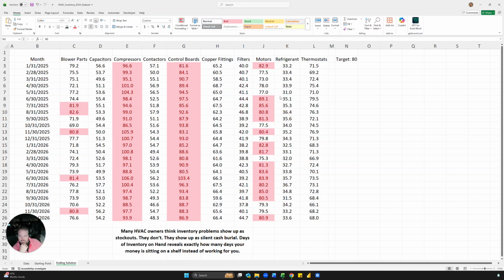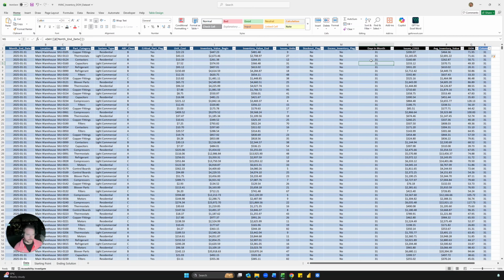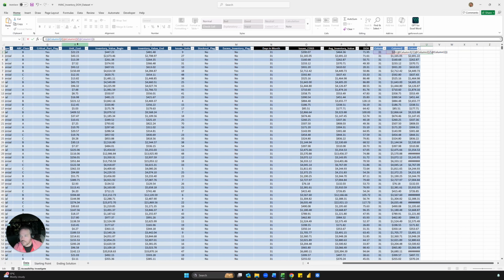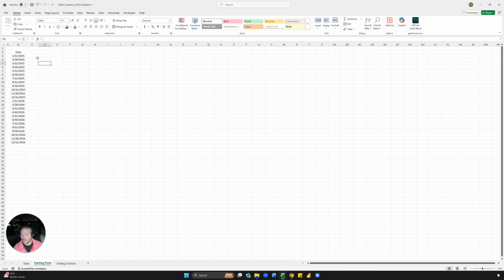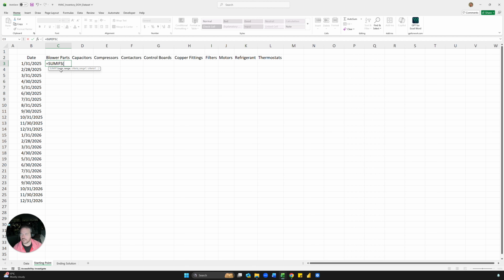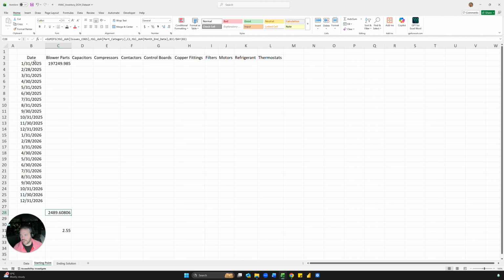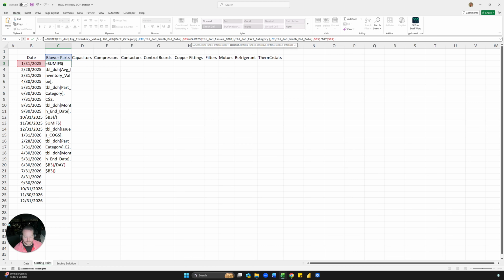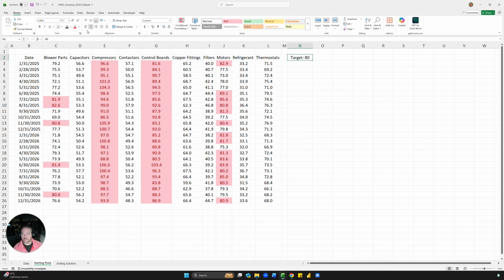HVAC: Days of Inventory on Hand (DOH) Explained | Find Where Cash Is Trapped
Most HVAC owners think inventory issues show up as stockouts. They don’t. They show up as cash trapped on shelves.

In this video, you will learn how to calculate Days of Inventory on Hand (DOH) so you can see exactly how long your money is sitting in inventory instead of working for the business. We calculate days in the month, COGS issued, average inventory value, and then DOH, then build a heatmap to visualize DOH by month and parts category.

If you want the file used in this video, you can download it